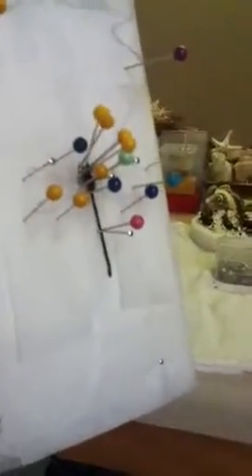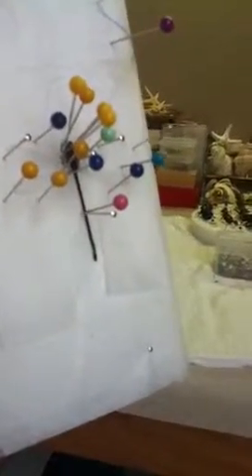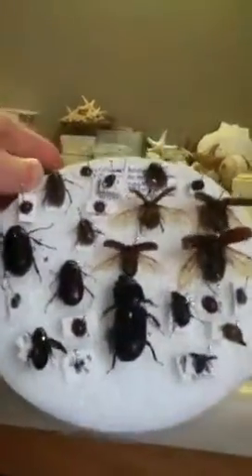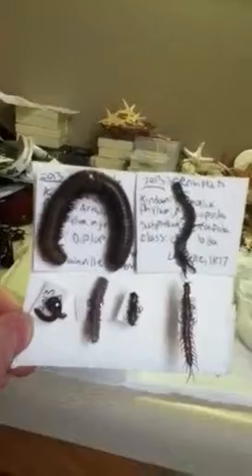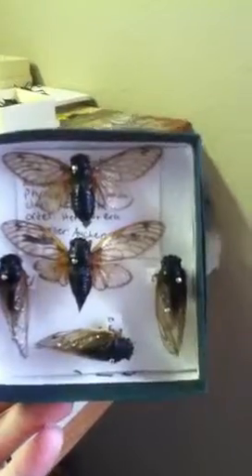Working on my entomology collection...